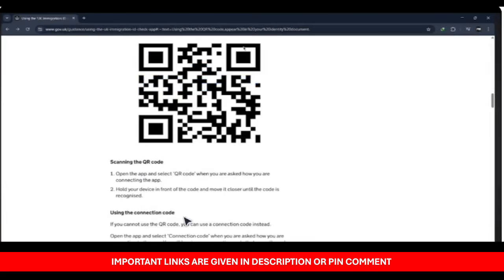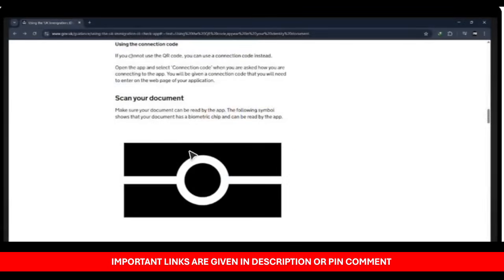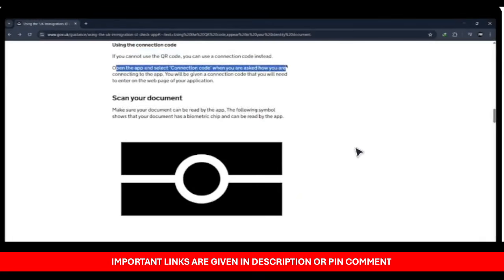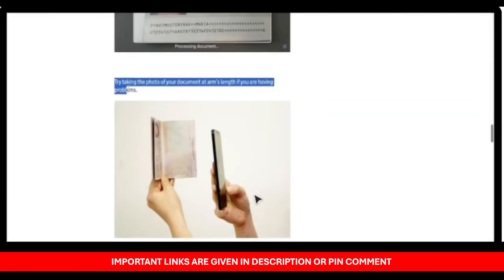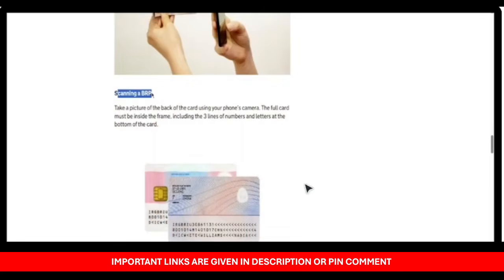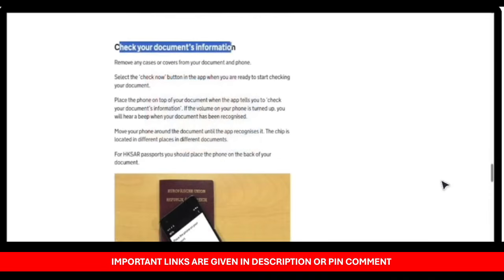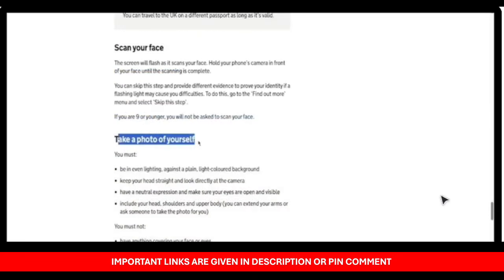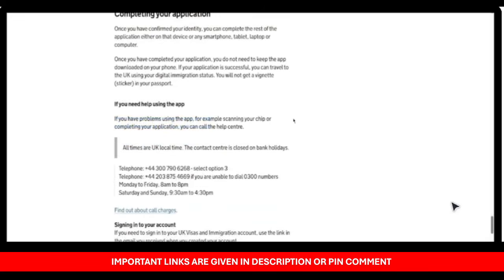How to Receive QR Code for UK Immigration ID Check App | UK Visa Identity Verification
Learn how to receive and scan the QR code for the UK Immigration: ID Check app step-by-step during your UK visa application.

Need a UK visa consultant or documentation expert to assist with your visa application?

In this full guide, you will learn how to get the QR code on GOV.UK, link the UK Immigration: ID Check app on your smartphone, scan your biometric passport or BRP, and retrieve your QR code if you accidentally closed the page.

Searchable Timestamps:
00:00 - How to Get QR Code for UK Immigration ID Check
00:08 - GOV.UK Visa Application Setup
00:27 - Select UK Immigration ID Check App
00:52 - Scan QR Code & Link Smartphone App
01:11 - How to Find Missing QR Code on GOV.UK
01:32 - Passport Scan & Face Verification Setup

Video's audio is modified via ai so that you could understand it clearly.